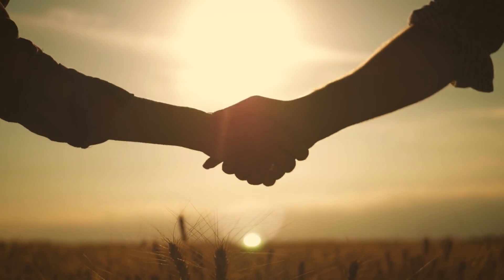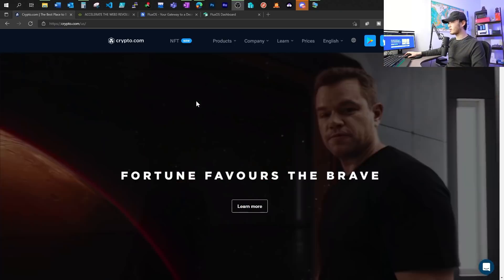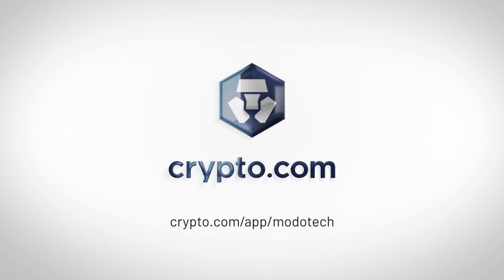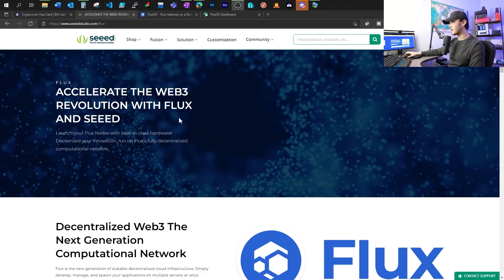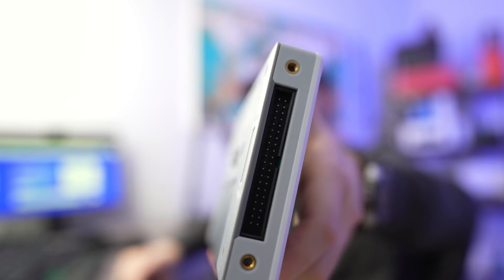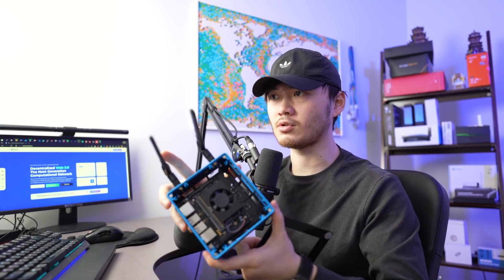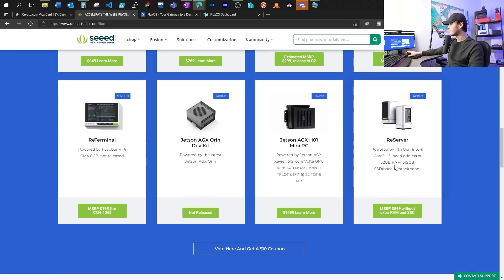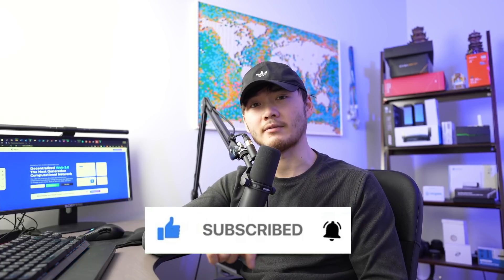Run Home Flux Nodes On These Devices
Signup for Crypto . com App and Crypto VISA card to enjoy free subscriptions, travel perks, and $25 USD without Credit Checks. Code: modotech

Buy me a beer with FLUX
t1VWvzYBe9eJ3iaKiQuFbC6dkCFT77911jU